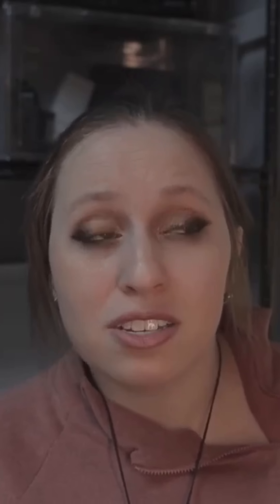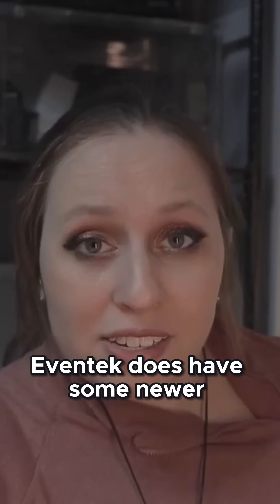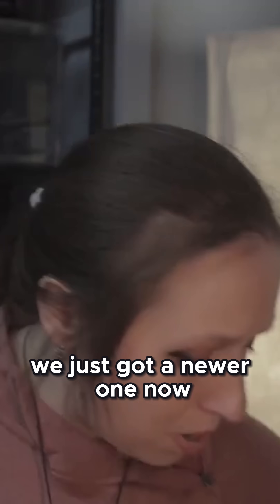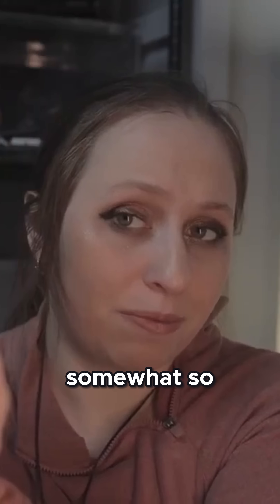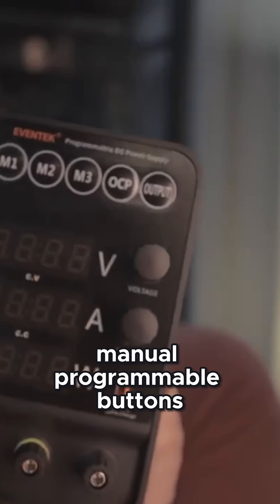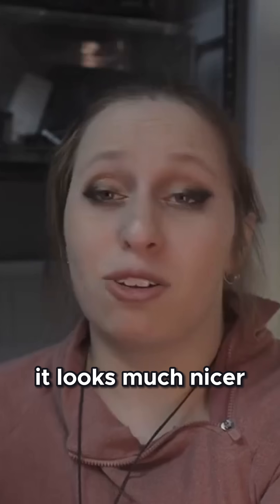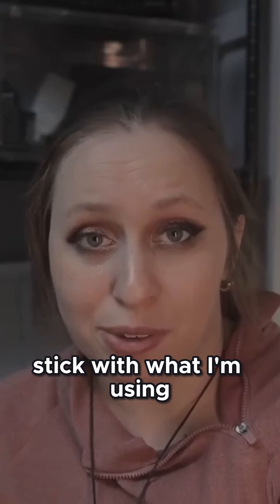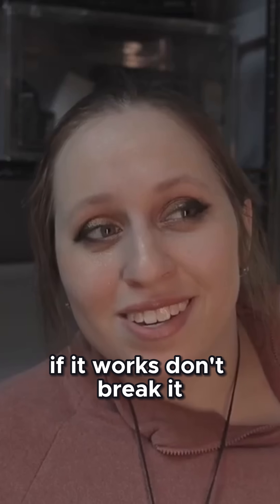Power Supply Essentials for Electroforming!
A quick overview of what a power supply is in the electroforming setup!